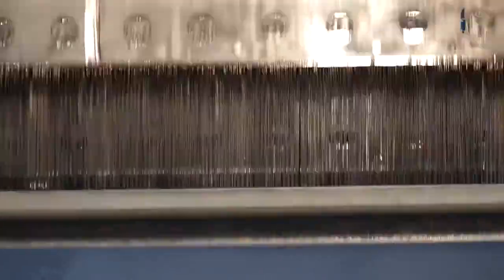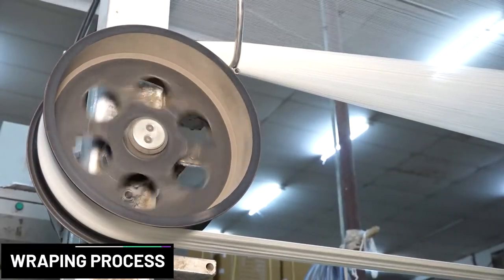How It's Made - Traditional Jeans Making Factory 🔥 Inside Jeans Mass Production Factory 😎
In this Factory, You Will See How Jeans are Made Inside Factory. We Explain Step By Step Jeans Manufacturing Process. This is Jeans Mass Production Process. You Will Enjoy This Factory Tour Video.